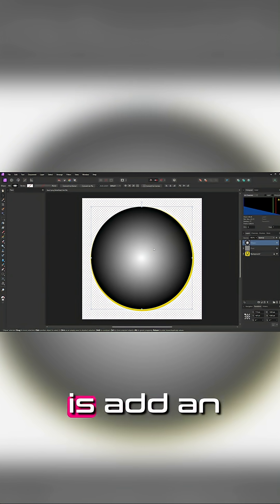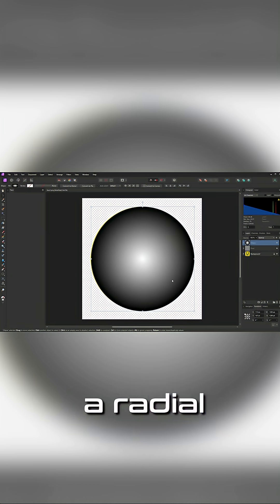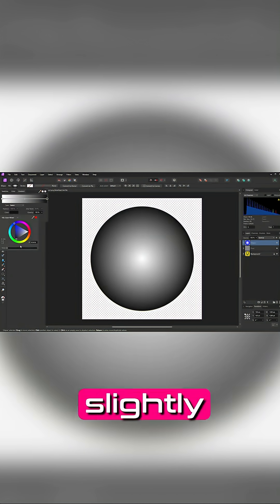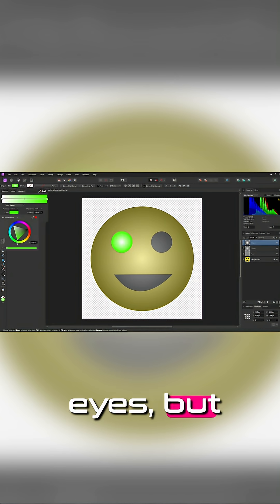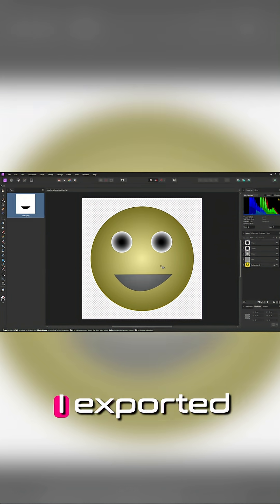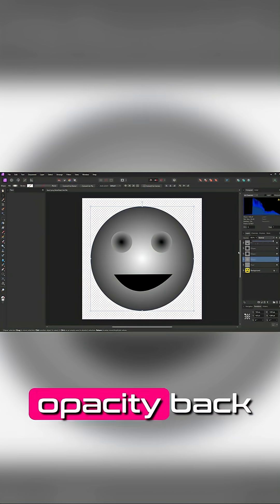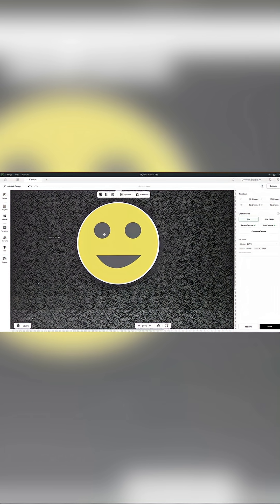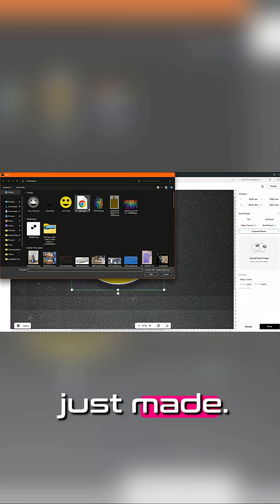eufyMake - How to Create FREE 3D Textures Using Height Maps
One of the tips from my newest video: how to use custom height maps to create your own eufyMake E1 UV printing textures FOR FREE without using AI or credits.